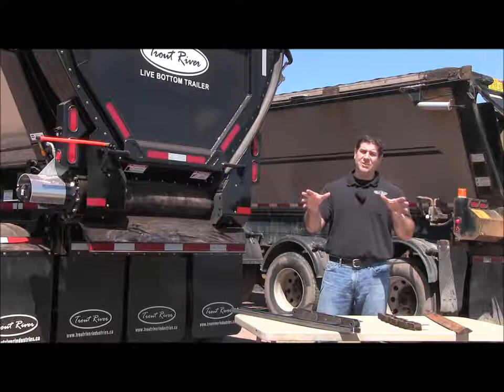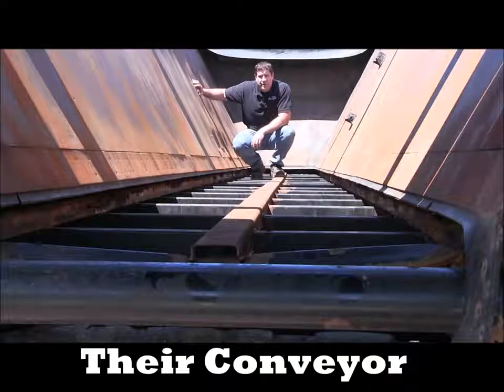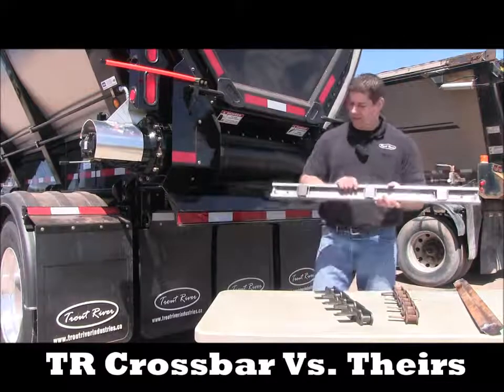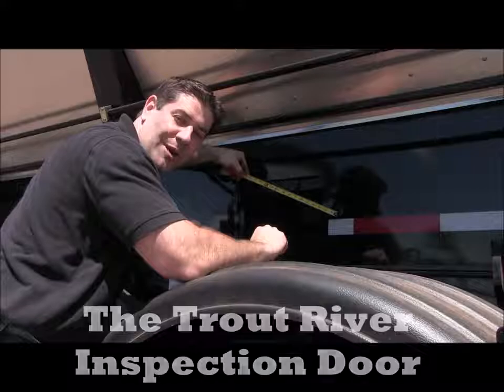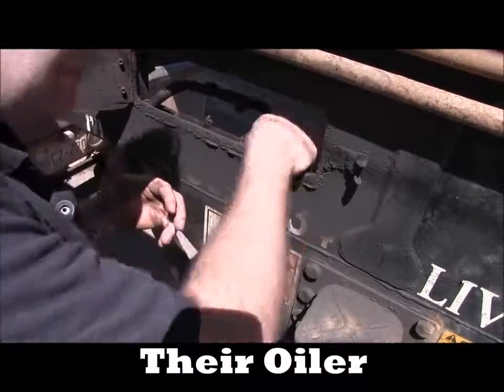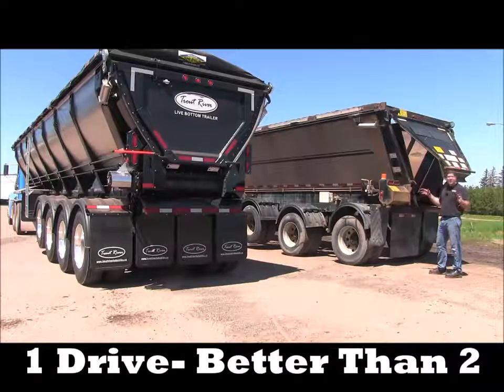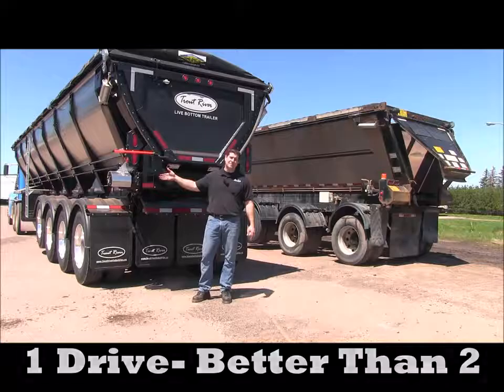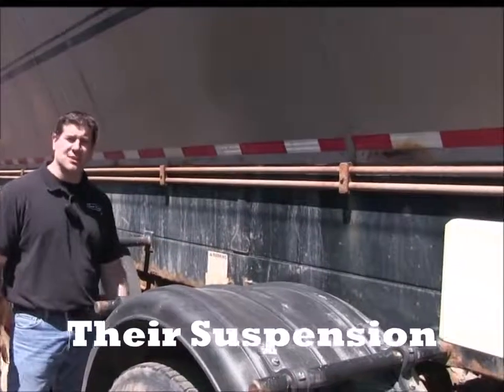Trout River Live Bottom Vs Nearest Competitor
Learn why Trout River trailers are so great!